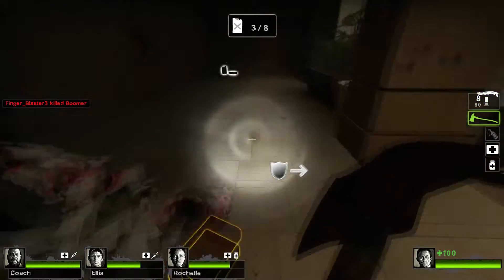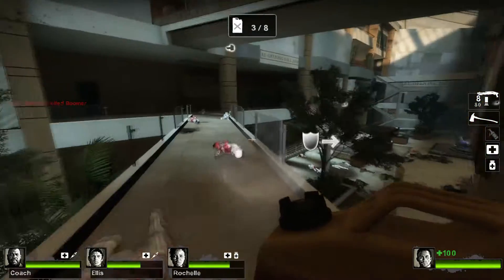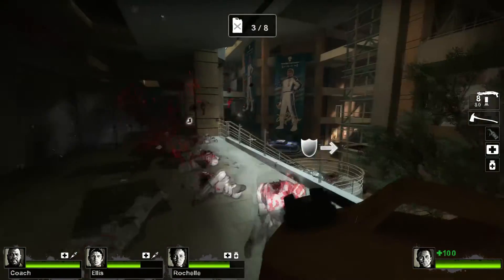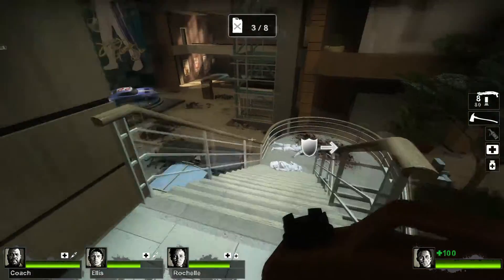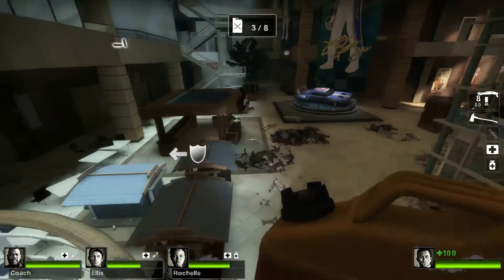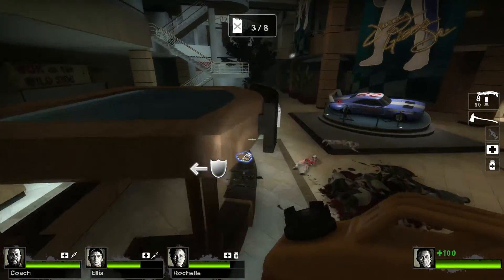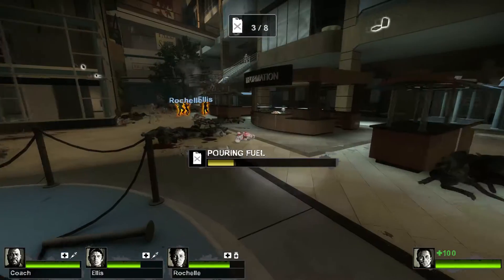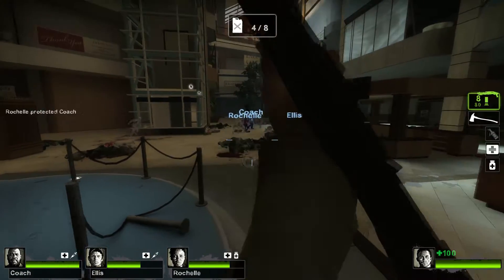Mod Monday - Left 4 Dead 2 Storm Trooper Zombies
Dairid and Finger Blaster give an introduction to our new series Mod Monday.  Today we show off a quick easy mod for Left 4 Dead 2 that turns your common infected zombies into Storm Troopers.

If you enjoy the video be sure to show your support with a like rating, possibly favorite, and comment if you have anything you would like to share.

Feel free to add us on PSN, Steam, and Origin:
Finger_Blaster3
Herbal_T_Bag